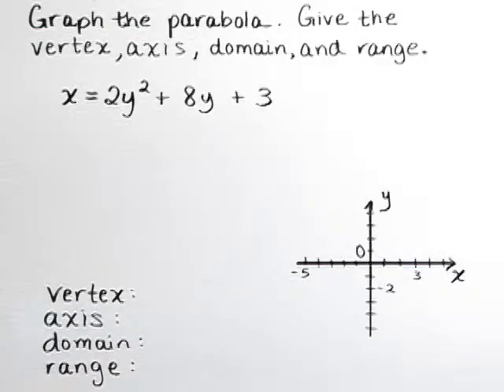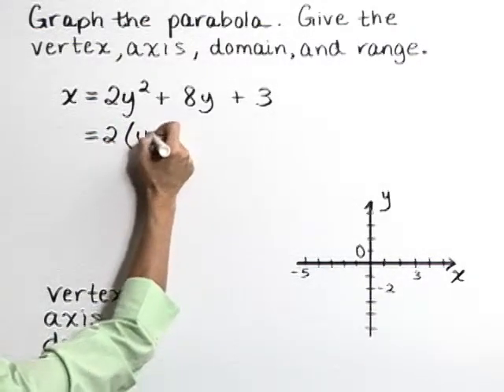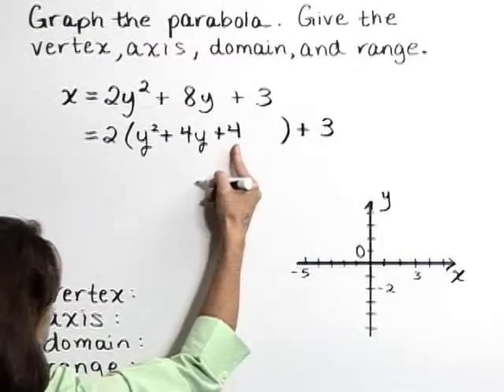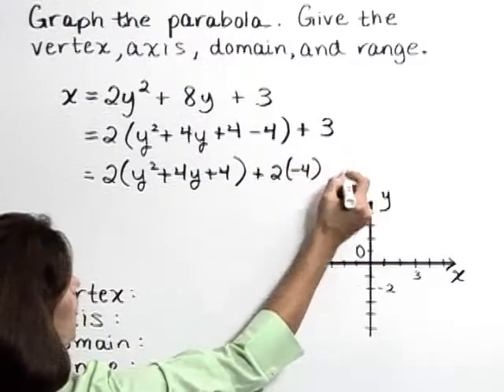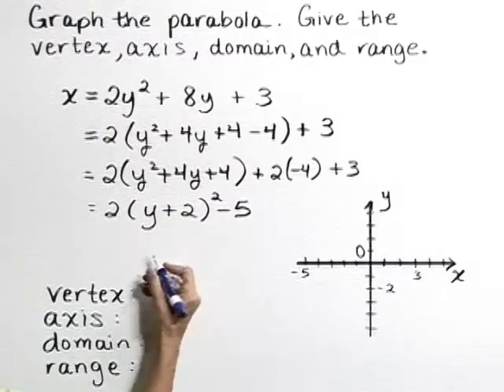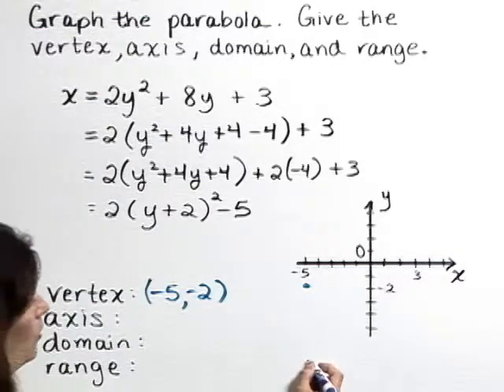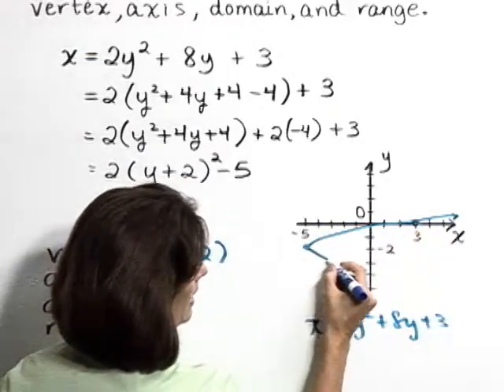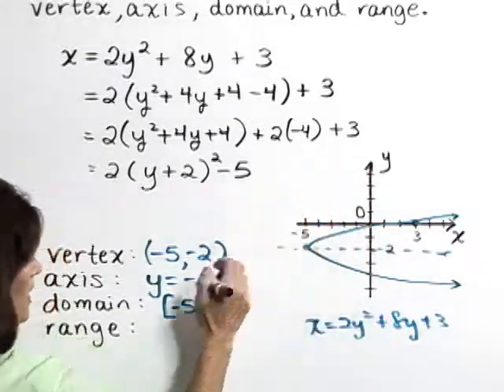Lial Introductory and Intermediate Algebra Ch 10 Ex 23